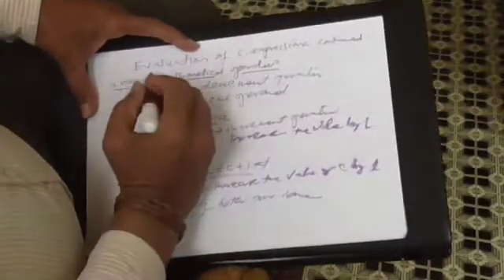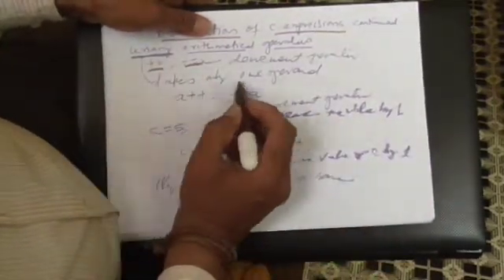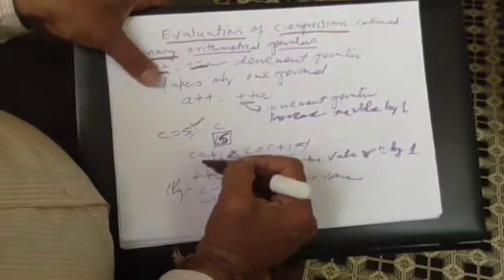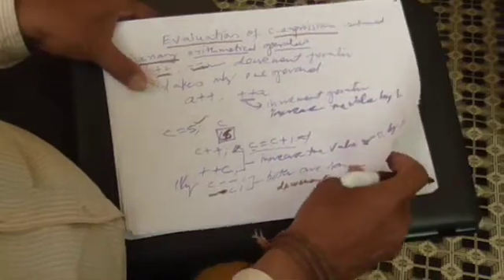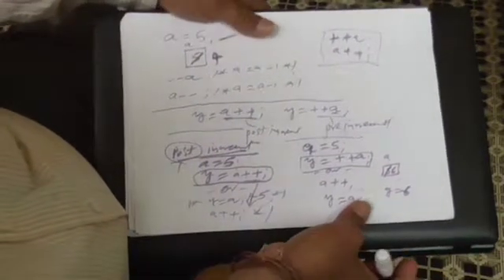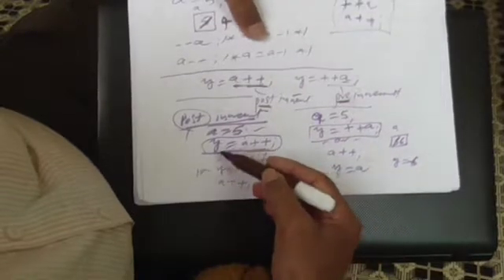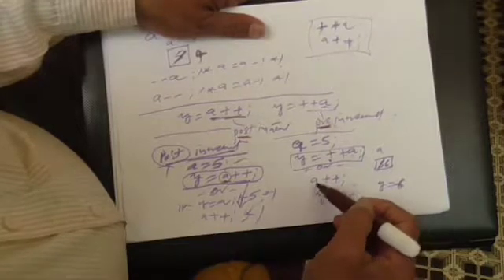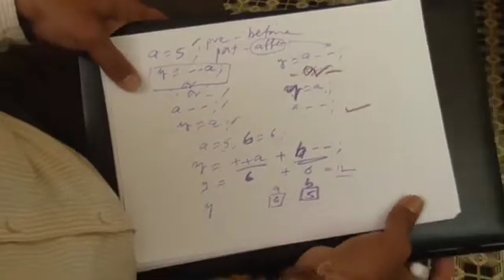C Expressions evaluation part 2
Evaluation of c expression involving unary operators like ++,-- - are confusing the beginners. I explained with suitable examples. Also explained the difference between pre increment and post increment of operators.